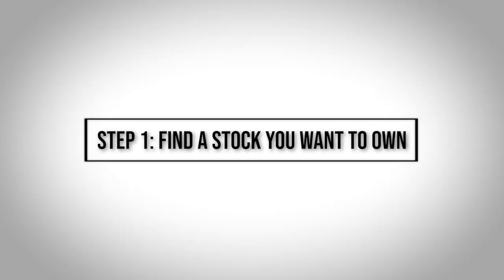Step 1 Find a Stock You Want to Own I Online Trading Course I How to Make Money Trading Options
Find a Stock You Want to Own
The first step to take when looking to buy stocks by selling puts is to find a stock that you would like to own. After all, in the end when you employ this strategy, you are hoping to own the stock as a part of your portfolio. And since you wouldn’t just go out and buy any old stock in a standard stock trade, you shouldn’t just settle for any old stock when implementing this strategy. This may seem obvious, but when we get into the next step, you will see that if you don’t start with Step 1, it is easy to be tempted to simply sell puts on the stocks that are offering the highest premium—which can be a big mistake.
When you’re looking for stocks you would like to own, make sure you look for stocks with strong fundamentals—especially in turbulent markets because they have a good chance of rebounding faster than other stocks.